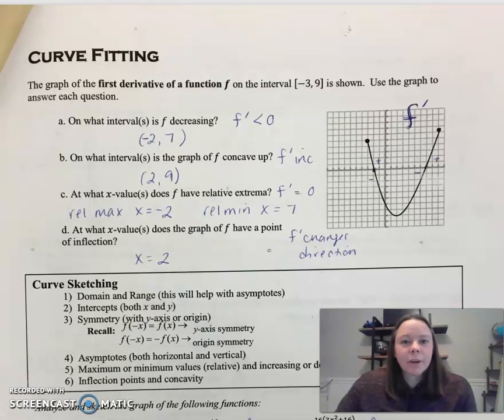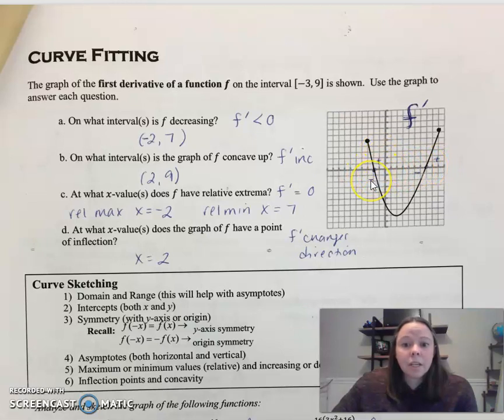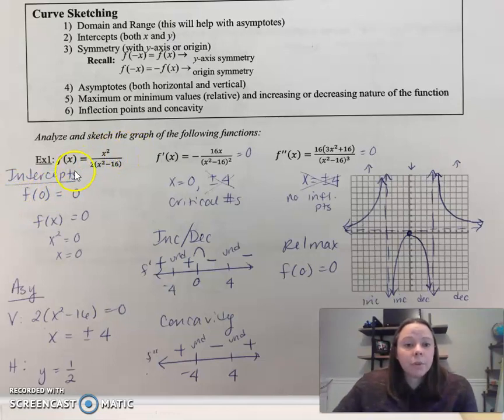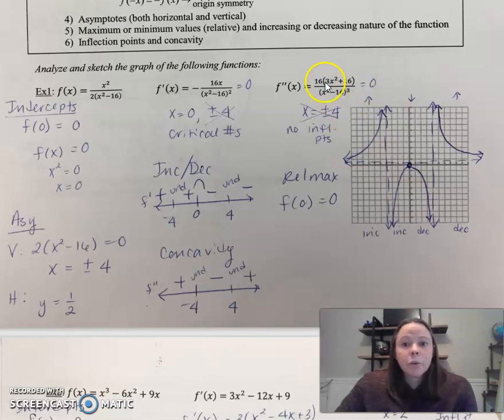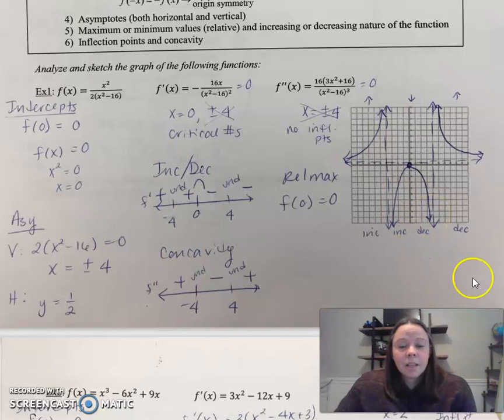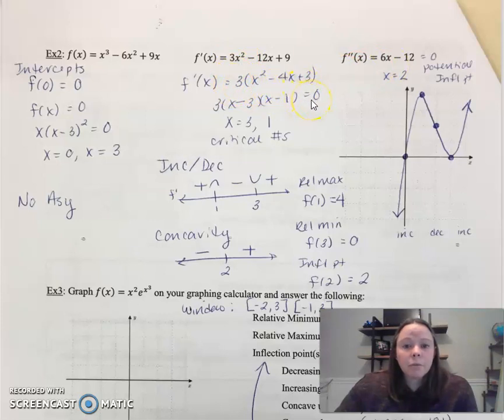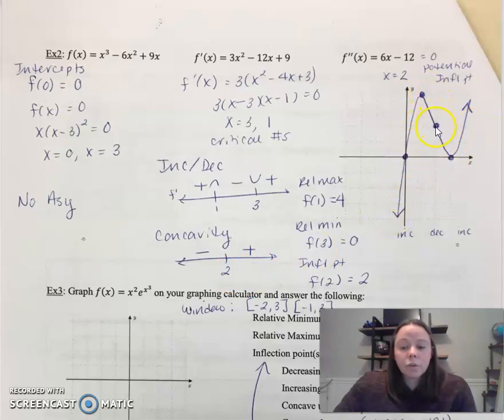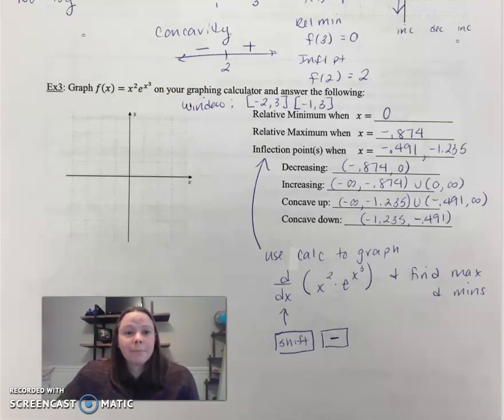Calc Survey: Curve Fitting Section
Content from the textbook Applied Calculus by Hughes-Hallett, Gleason, et al  was used to help create this video.